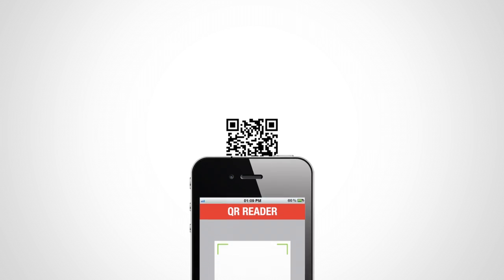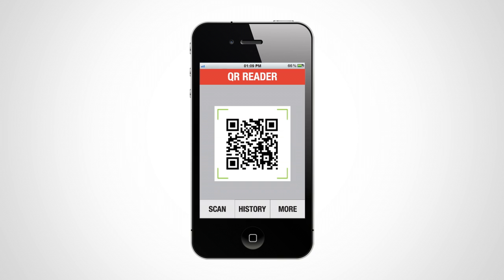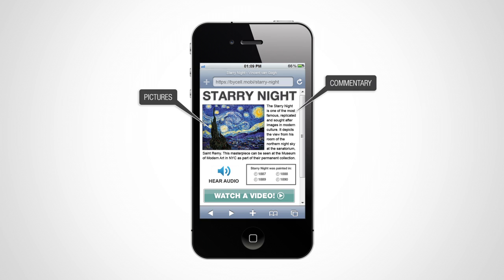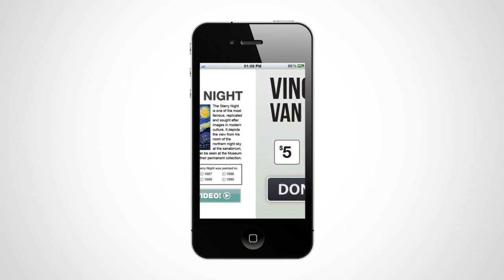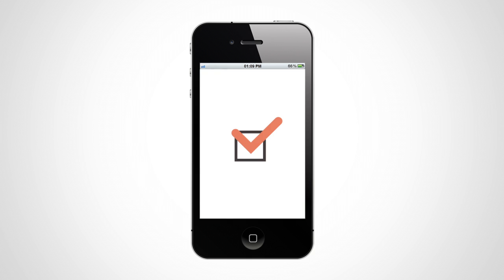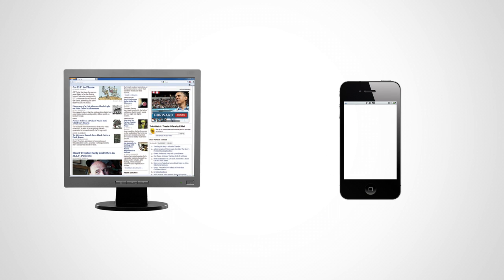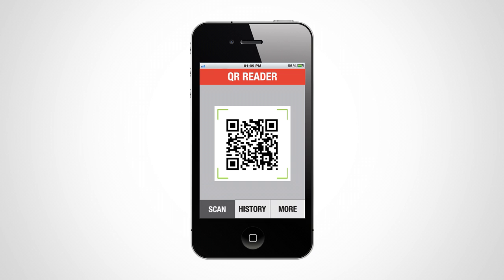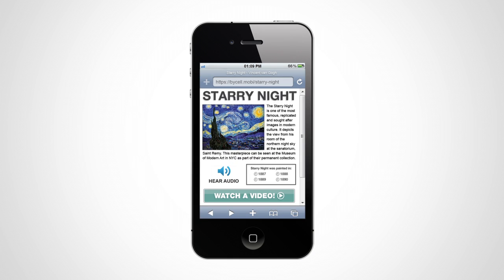How To: QR Codes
Ever wonder what QR codes are, how they are used and how they can help you? Learn how and signup for a free consultation for mobile websites, QR Codes and more at guidebycell.com!